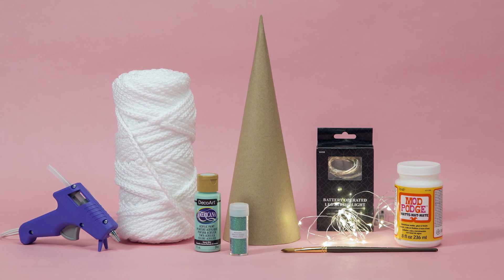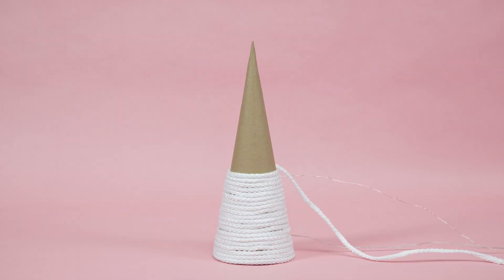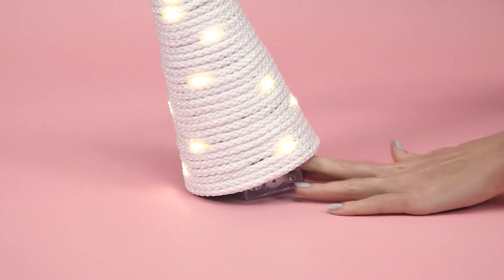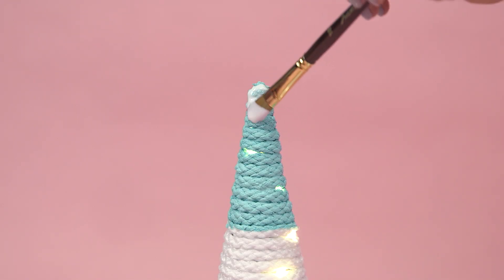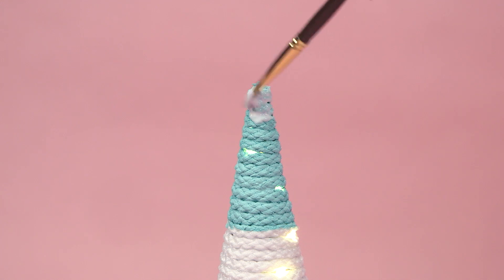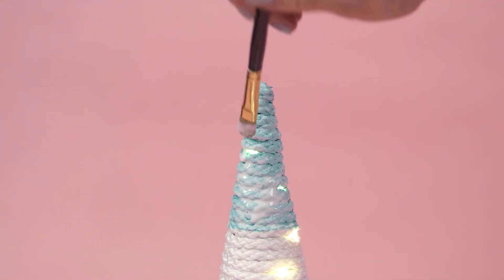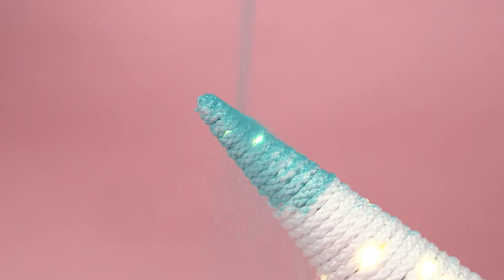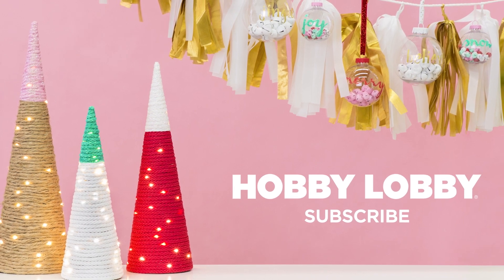DIY Christmas Tree Cones with Cord | Christmas Craft | Hobby Lobby®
It’s that time of year again! And whether you’re gifting or keeping, here’s a Christmas craft idea to get you in the holiday spirit: cone-shaped trees you can easily customize just for you (or someone you love).